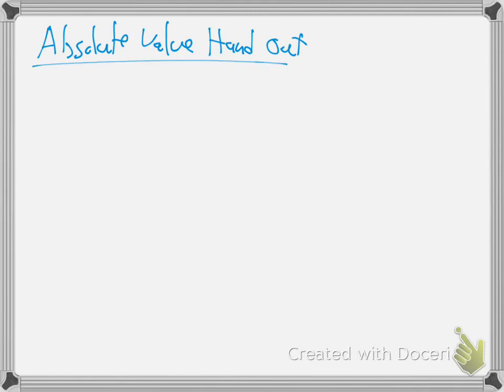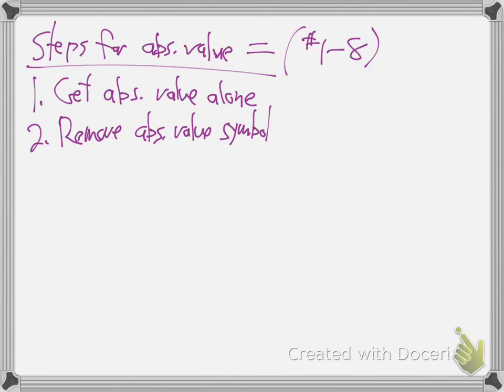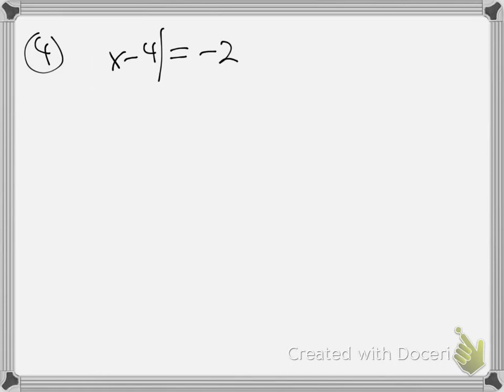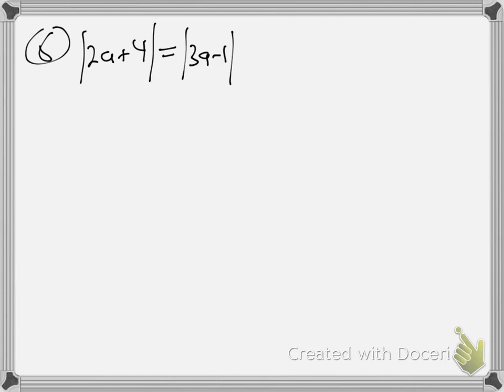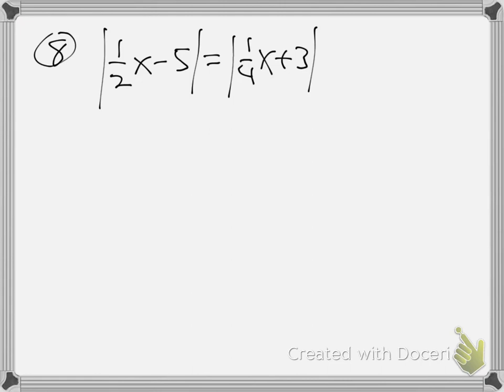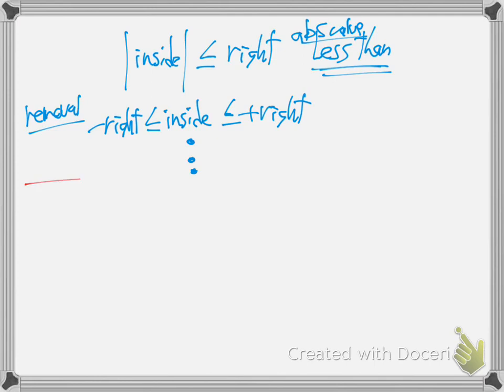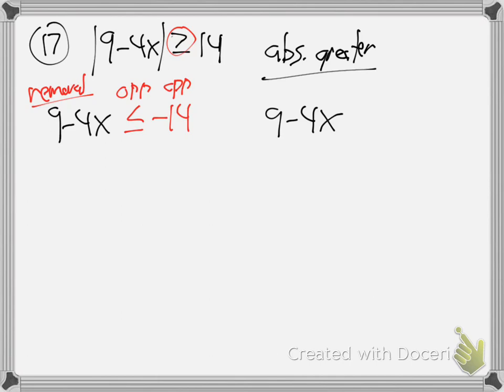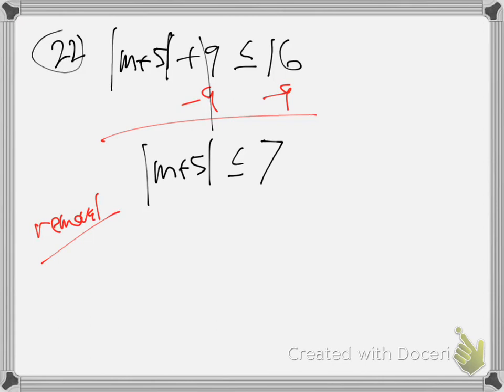m103-abs value hand out